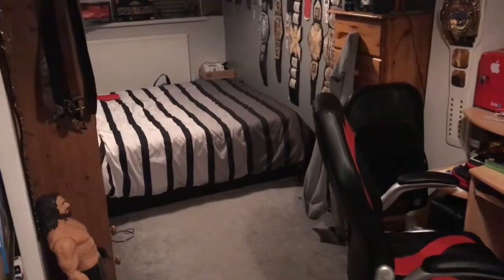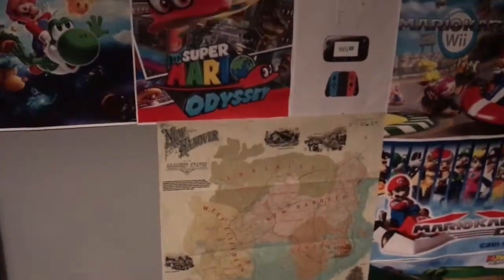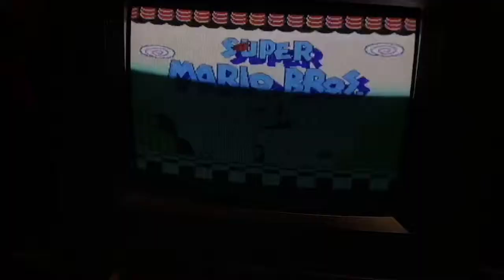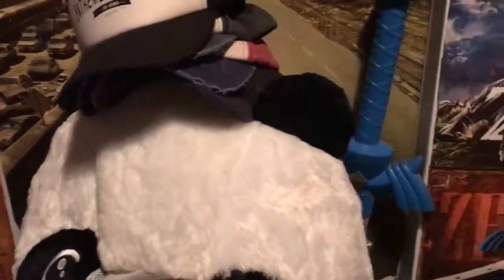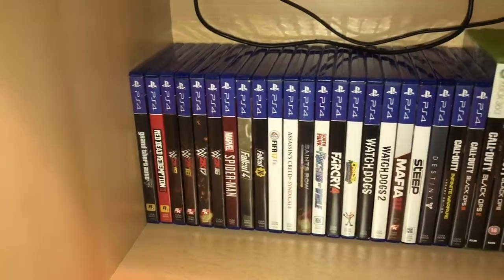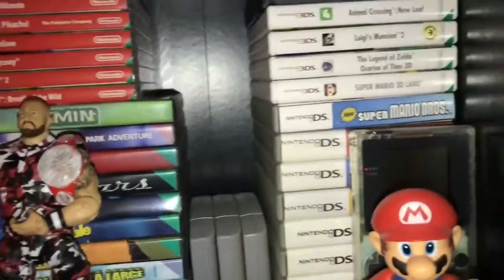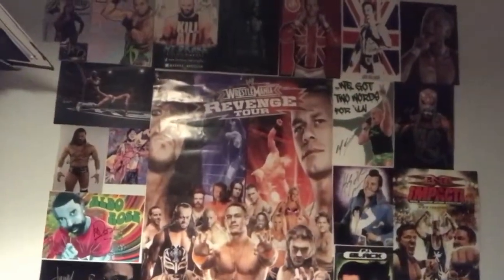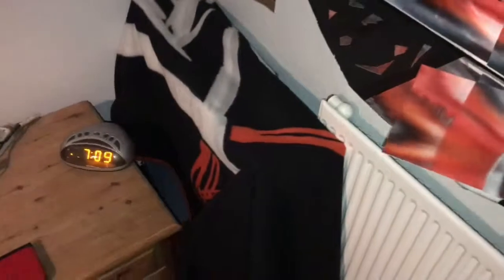MY ROOM TOUR!! (2018-2019)